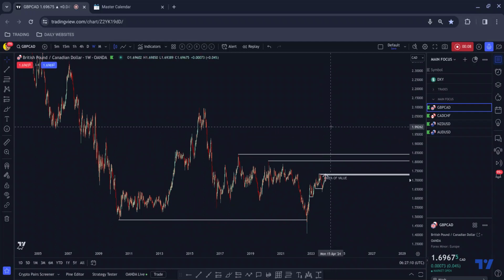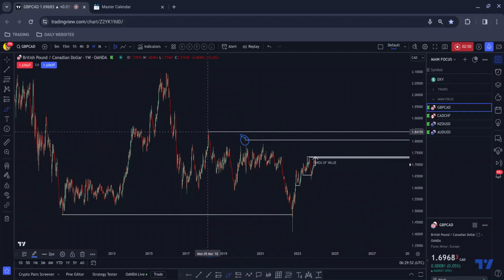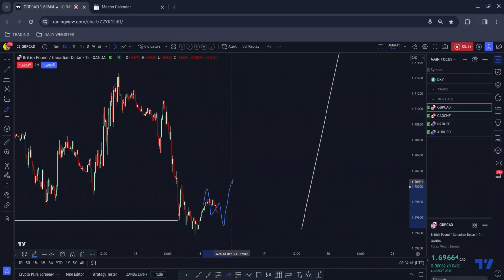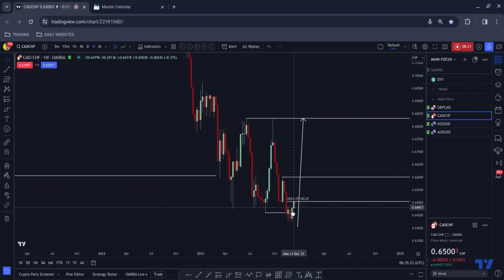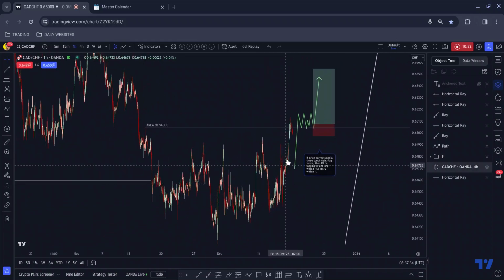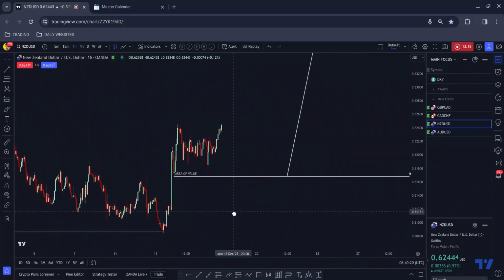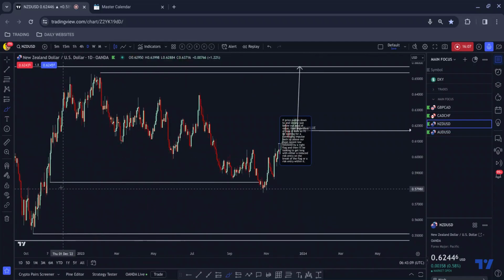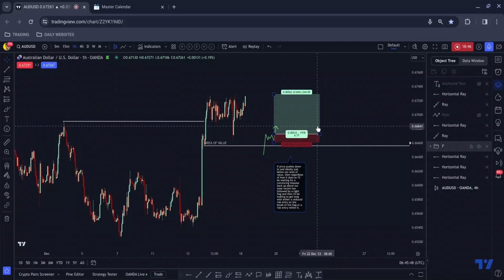GBP/CAD Long, CAD/CHF Long, NZD/USD Long and AUD/USD Long